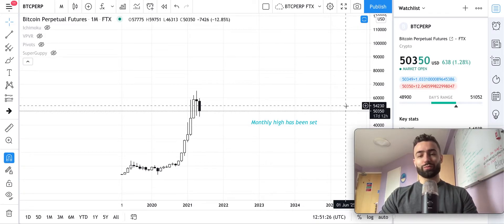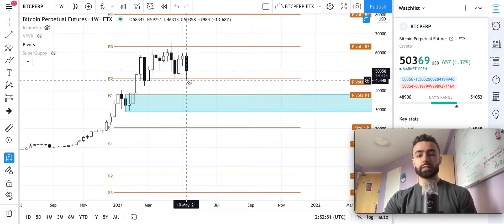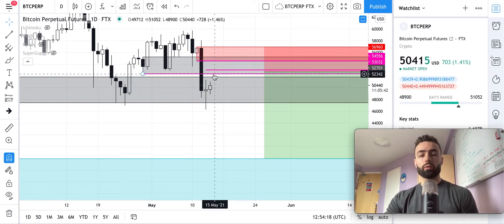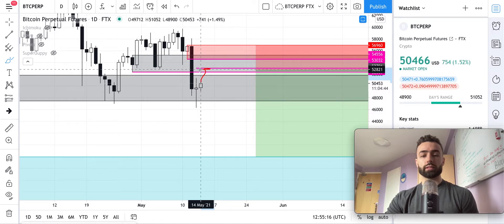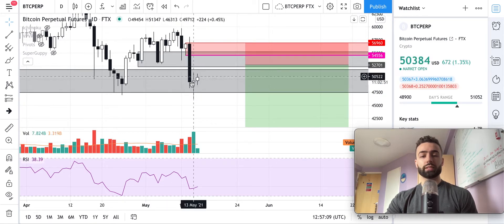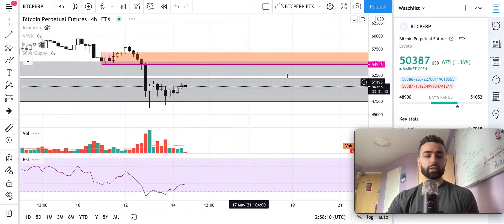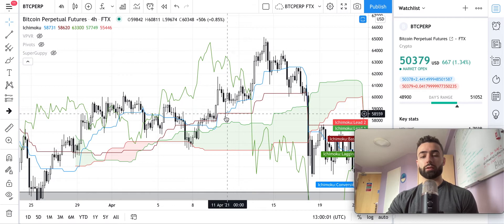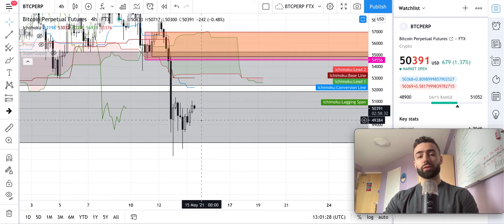BTC Analysis & Entries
Learn how to analyze price action on BTC, see the key support and resistance levels to watch on Bitcoin, and see where we're looking to short BTC in today's analysis!

Check out our Beginner Technical Analysis Course to learn how to forecast price movements in your favorite cryptocurrencies, make calculated buying and selling decisions, and generate consistent yield 📈 We're currently running a special where it is 20% off until May 20th so signup today!